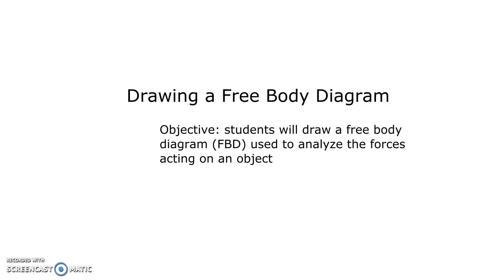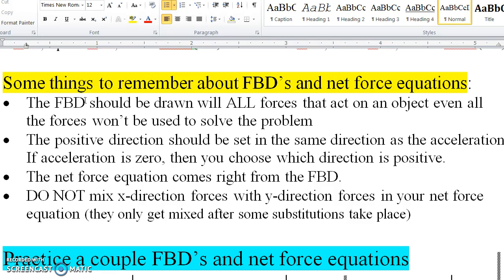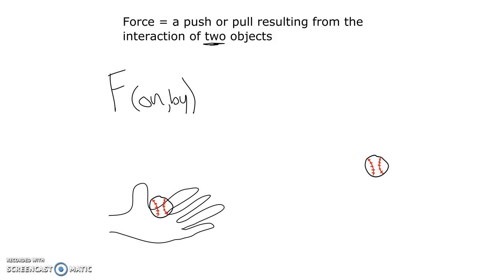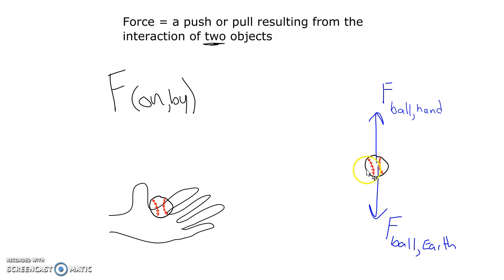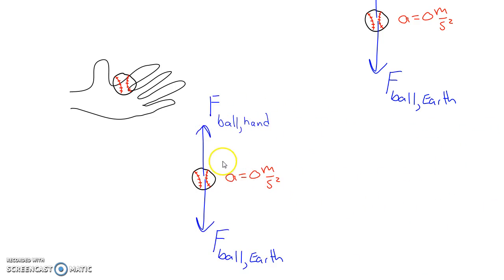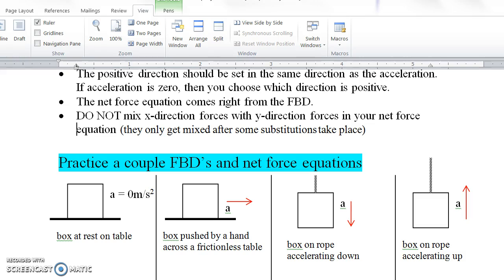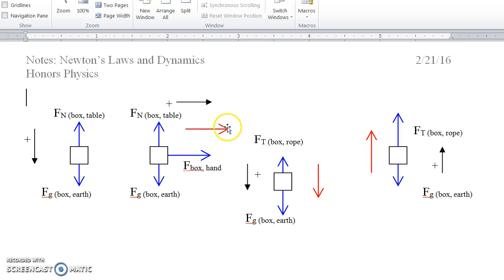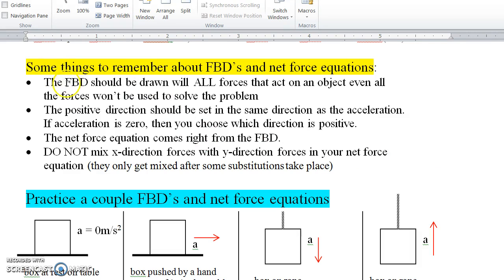Drawing free body diagrams